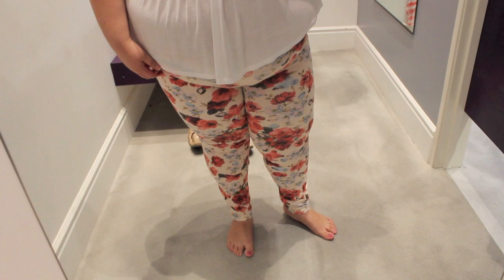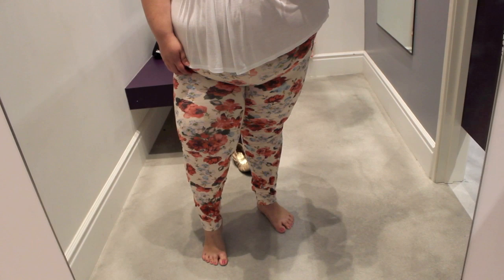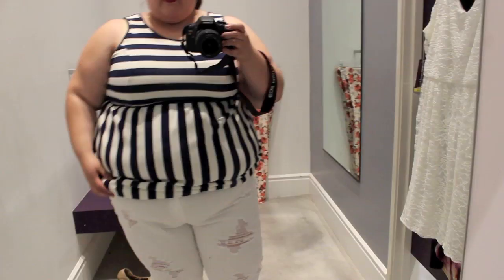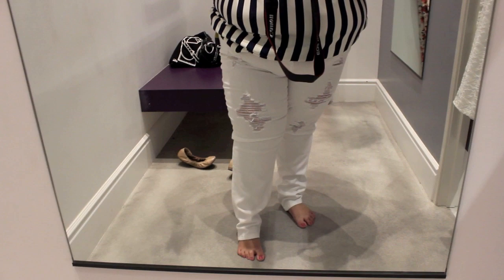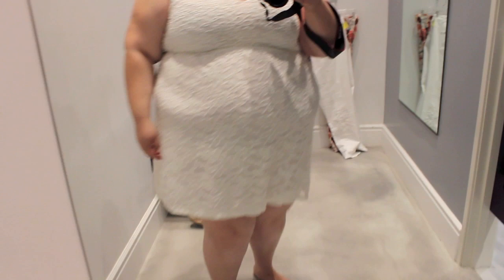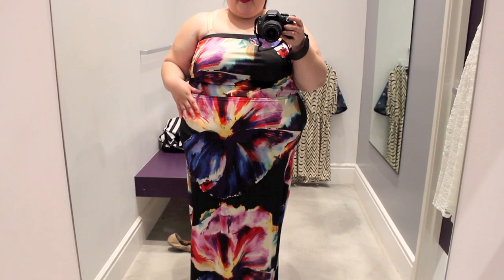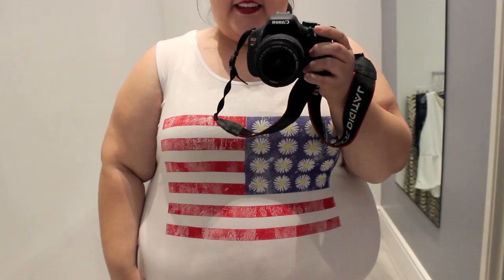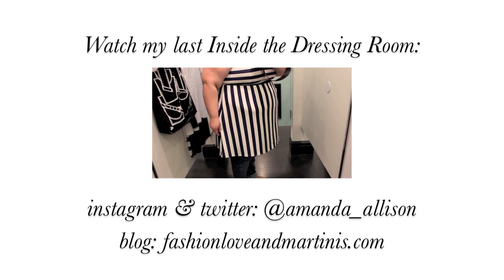Inside the Dressing Room: Wet Seal Plus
My opinions are always honest and my own.